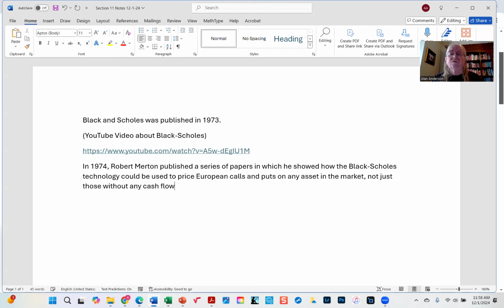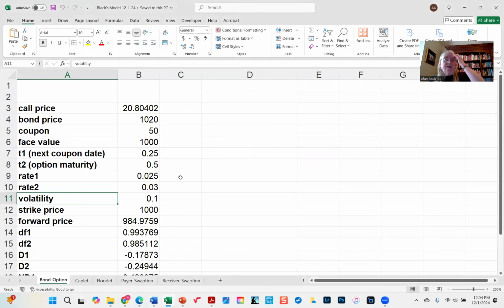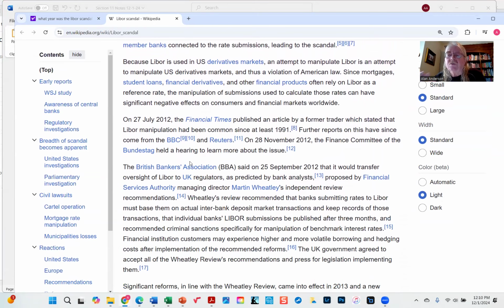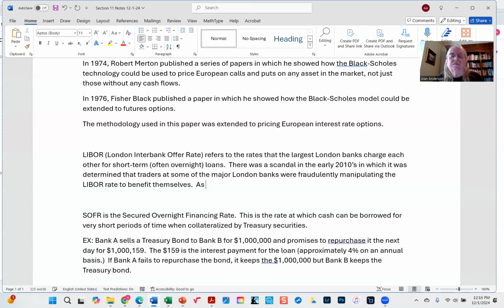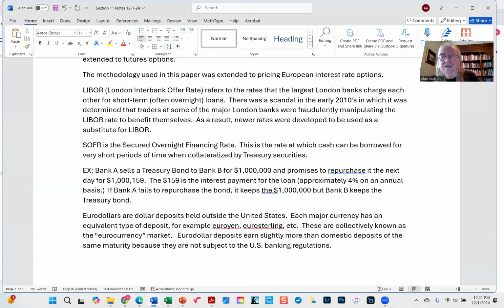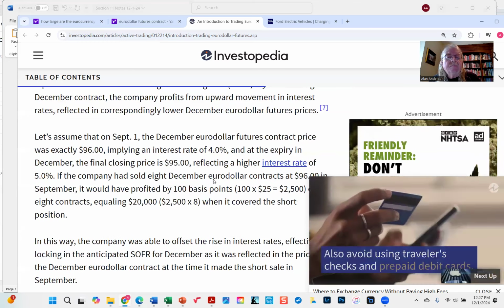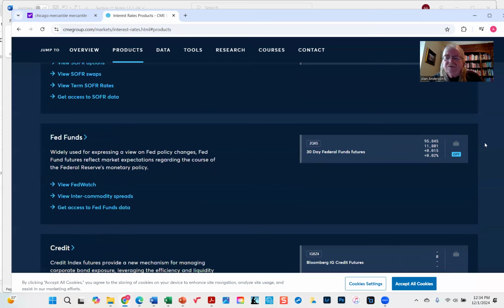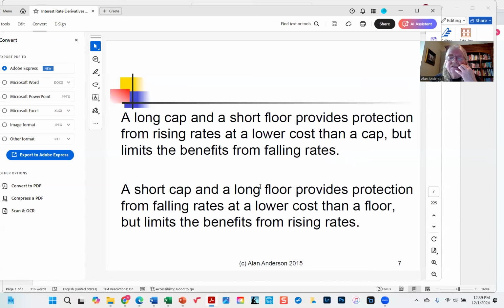MAT6578 Black's Model